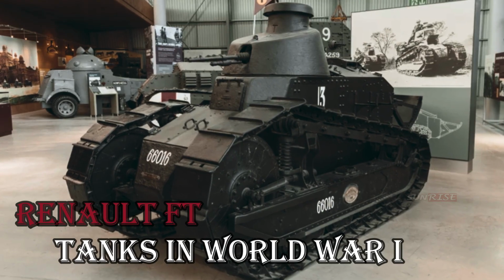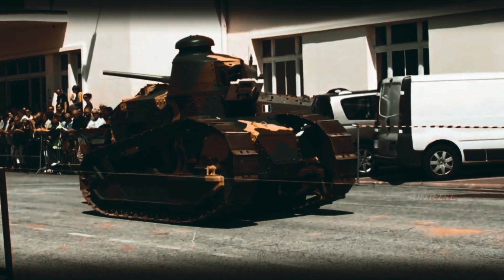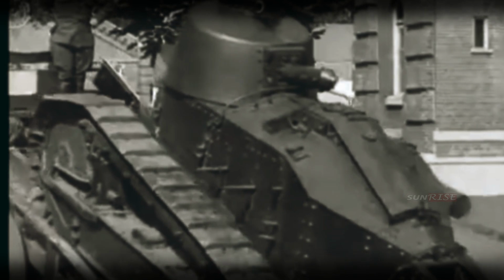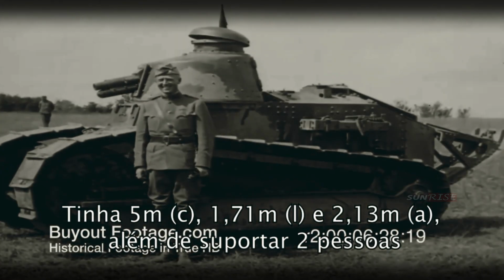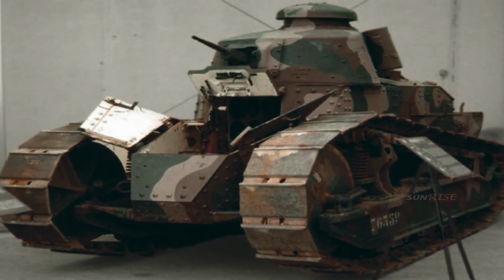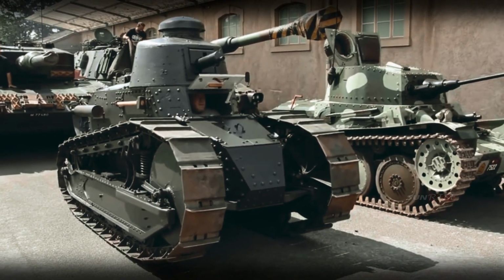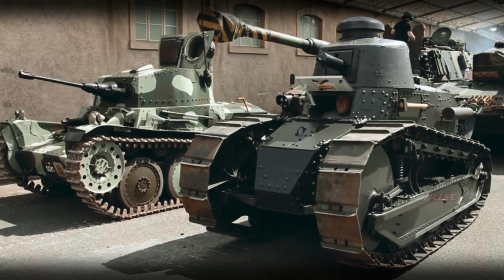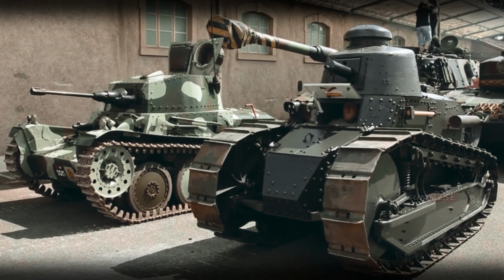Tanks in World War I Renault FT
military tank worldwar 1k Renault FT (or often referred to as FT-17) is a light tank developed by France in World War I, this light Tank is the first operational tank equipped with a turret that can rotate 360 degrees, the design of this tank is different from other tanks in World War I and is often called the first modern tank in history, Renault FT-17 produced more than 3,000 units and operated by more than 20 countries.